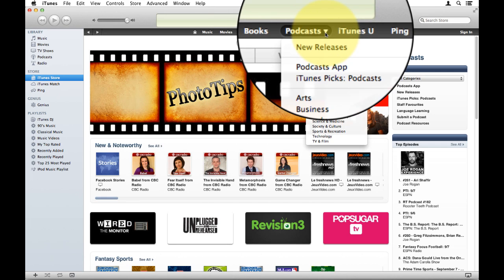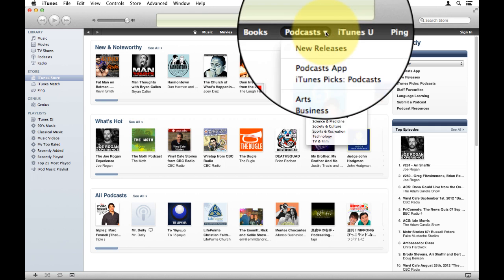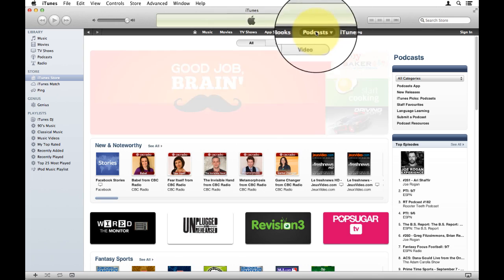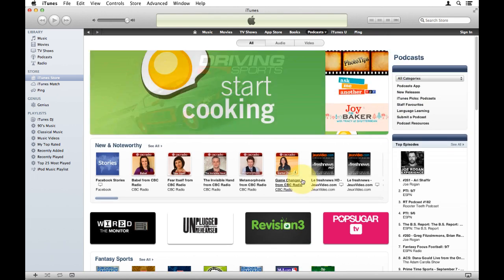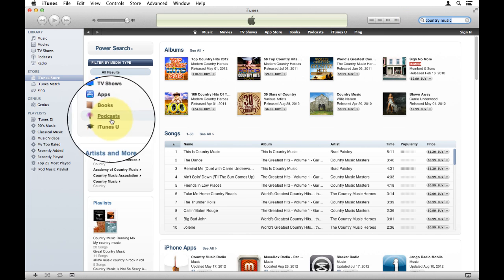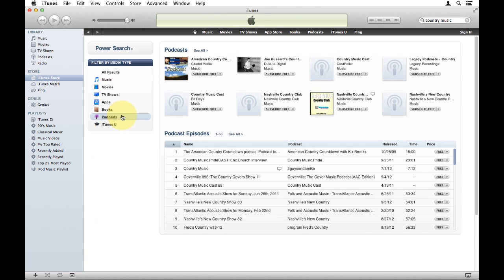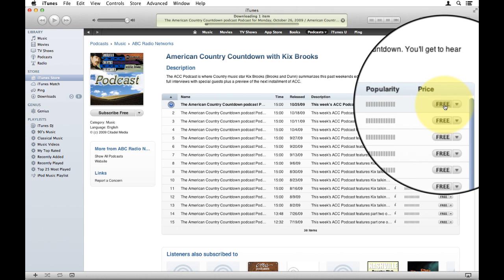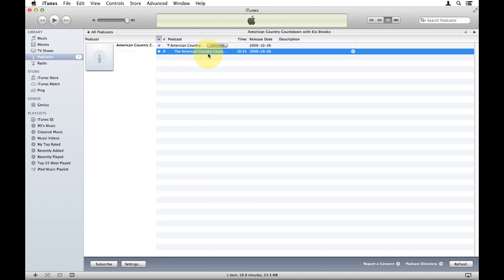(Outdated) How to Download Podcasts in iTunes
How to download podcasts from an old version of iTunes.